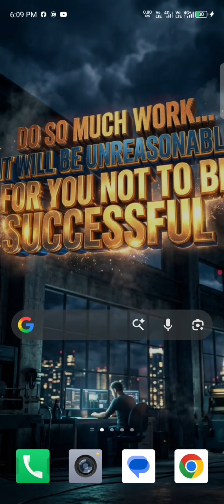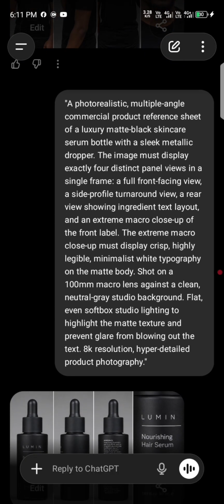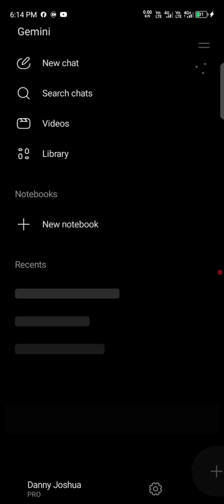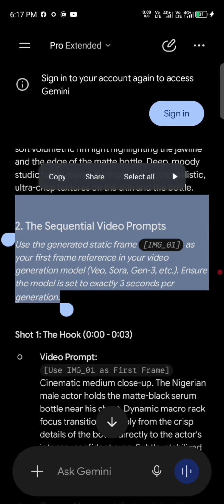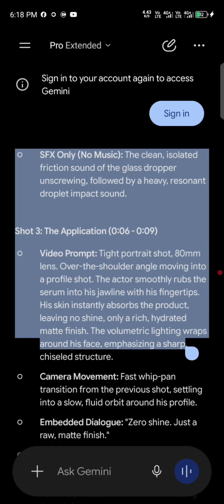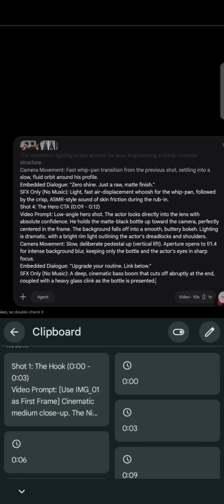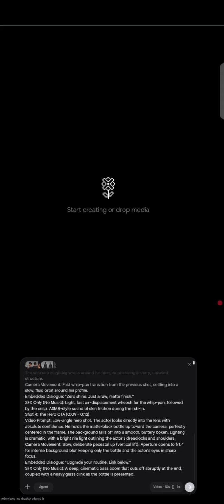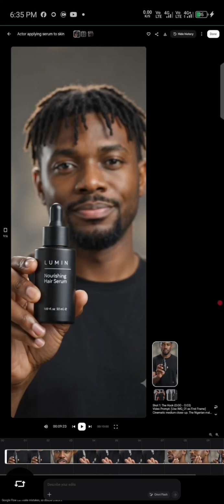How to Create A UGC ads. (Masterclass 1)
🚀 Learn how to create high-converting UGC (User Generated Content) ads using just your phone or laptop—no expensive camera or professional editing skills required!

In this step-by-step tutorial, I'll show you exactly how to create professional UGC ads that brands love and customers trust.

In this video you'll learn:
✅ What UGC Ads are
✅ Why UGC Ads outperform traditional ads
✅ How to create UGC Ads on your phone
✅ How to create UGC Ads on your laptop
✅ Best AI tools for creating UGC Ads
✅ Professional editing techniques
✅ Tips to make your ads look authentic and convert better
✅ How to start making money creating UGC Ads

Whether you use CapCut, Canva, ChatGPT, Veo, Runway, Kling AI, Pika, or other AI tools, this tutorial will help you create high-quality content that brands are willing to pay for.

AI Filmmaking
Cinematic AI Videos
AI Automation
AI Tools
UGC Ads
Content Creation
YouTube Growth
Viral Video Creation

High-Ranking YouTube SEO Keywords

Suggested Video Tags

Bonus: Better Viral Title Ideas
How to Create VIRAL UGC Ads Using Your Phone or Laptop (Beginner Guide)
Create Professional UGC Ads with AI in 10 Minutes (Step-by-Step)
How I Create High-Converting UGC Ads Using Only My Phone
The Secret to Viral UGC Ads Every Beginner Should Know
Create UGC Ads That Brands Will Pay You For (No Experience Needed)
How to Make UGC Ads with AI That Actually Sell
UGC Ads Masterclass | Create Viral Ads on Your Phone or Laptop
How to Create UGC Ads for FREE Using AI Tools (2026 Guide)